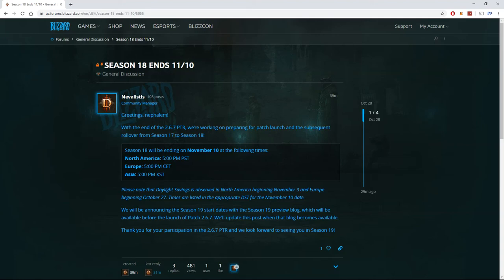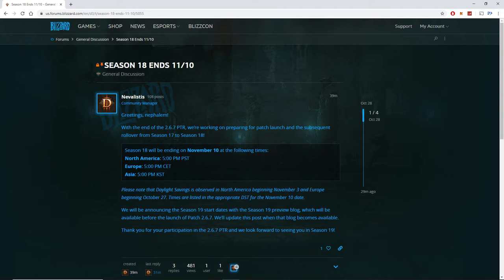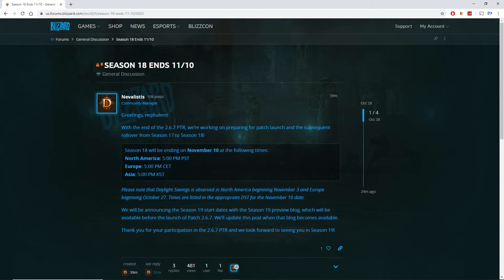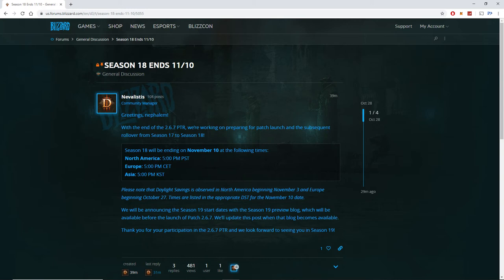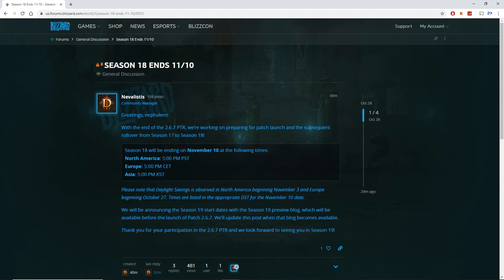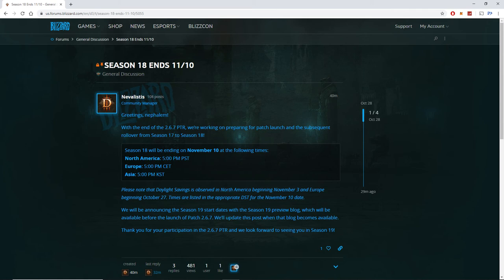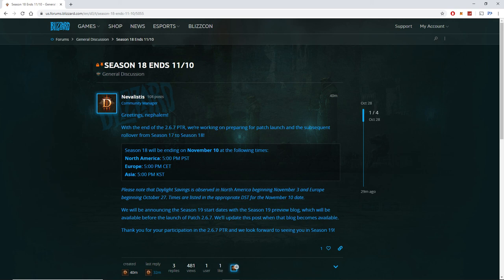Diablo 3 - Season 18 Finally going to End!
So we have ha confirmation on the Blizzard community forum that the season 18 will end

Check out my 2 minuite video of when i think Season 19 will start.

Thank you to everyone who has subbed after watching this Video i have hit Over 100 Subs and going strong!!